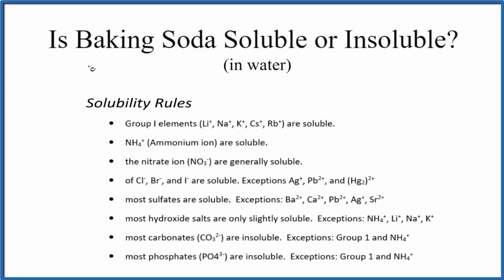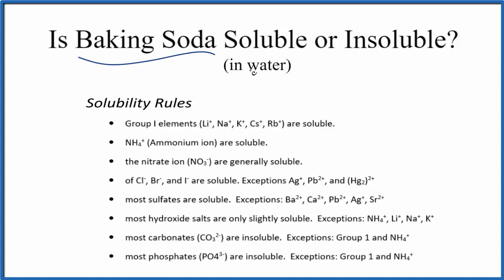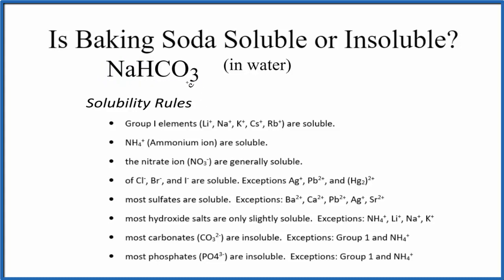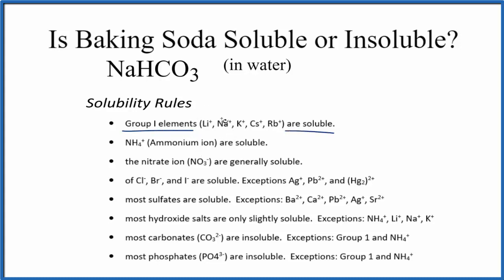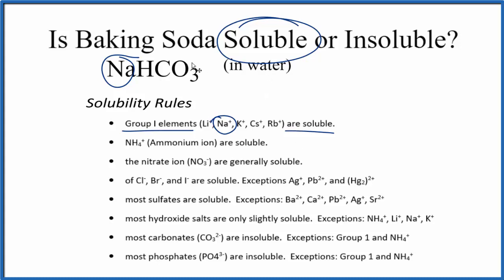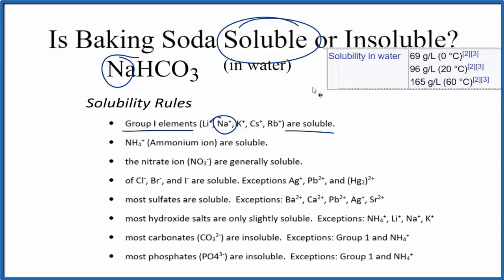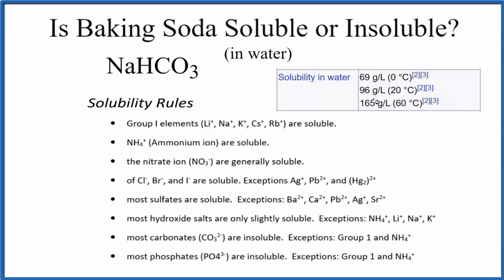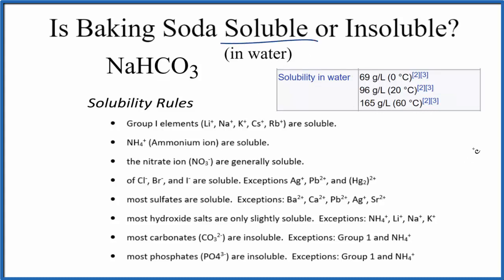Is Baking Soda Soluble or Insoluble in Water?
Is Baking Soda (NaHCO3) soluble or insoluble in water? The answer is Baking Soda is soluble in water. It is an ionic compound which readily dissociates into its ions in water.

Note that the chemical formula for Baking Soda is NaHCO3.  It's chemical name is Sodium bicarbonate or Sodium hydrogen carbonate.

Solubility Resources:

We could also just get some Baking Soda and see if it dissolves in water, that would also tell us if it is soluble or insoluble.